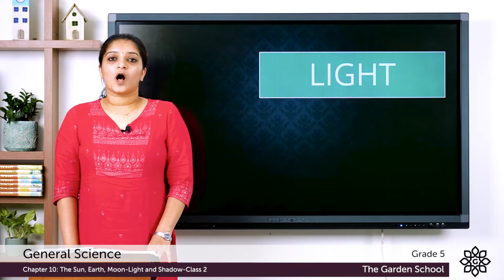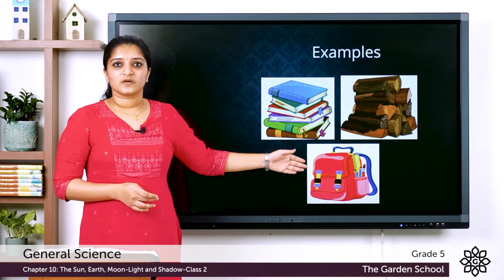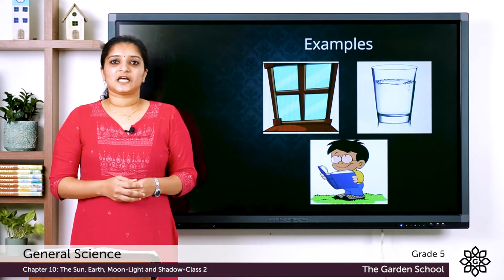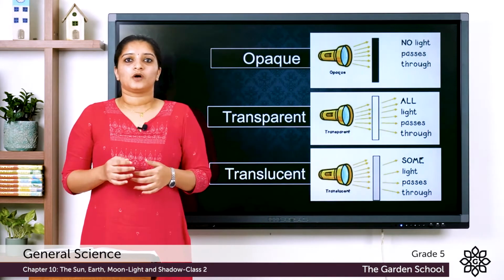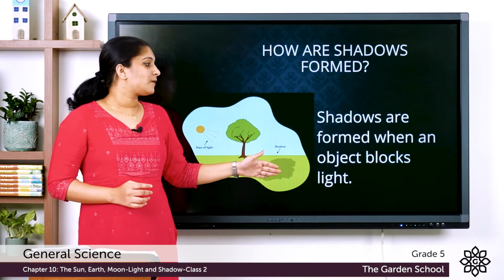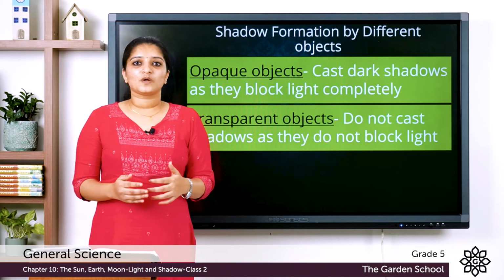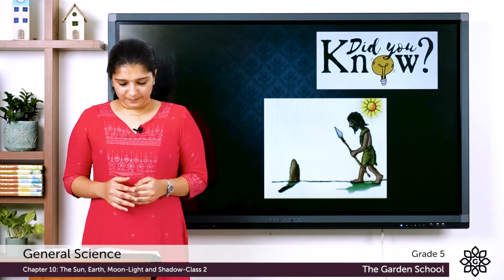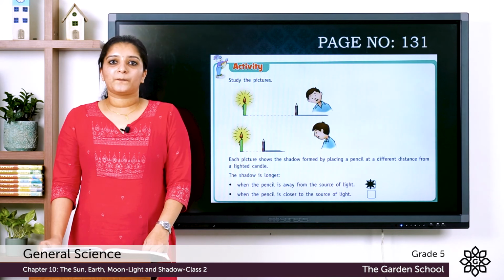Grade 5 General Science Chapter 10 Class 2 Formation of shadows